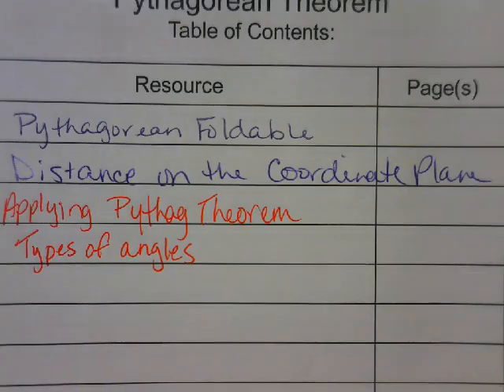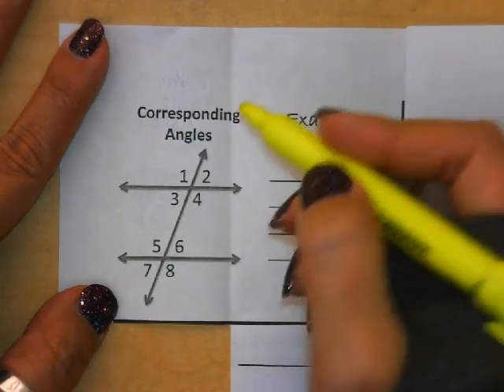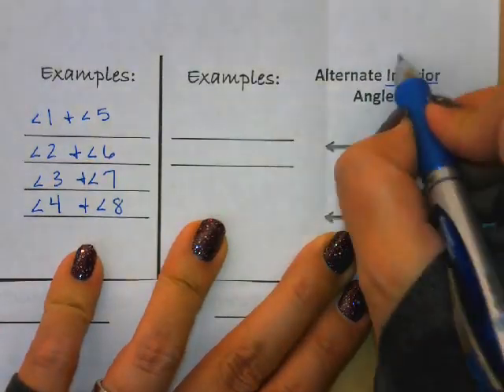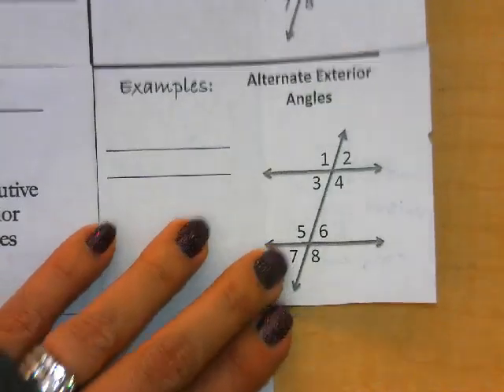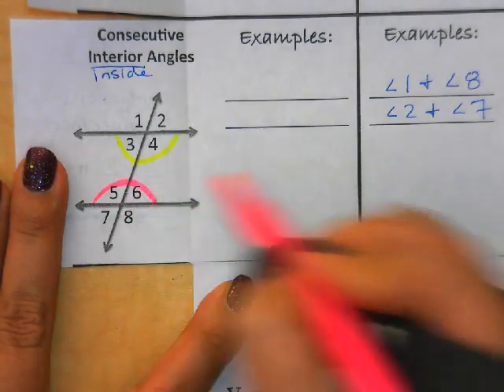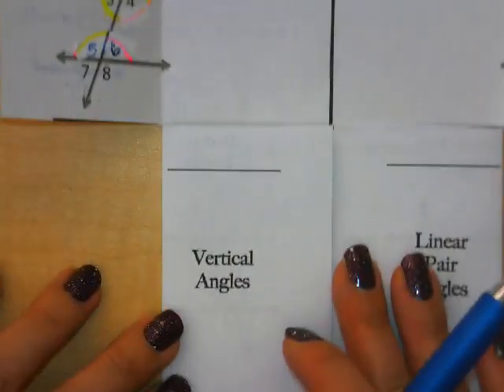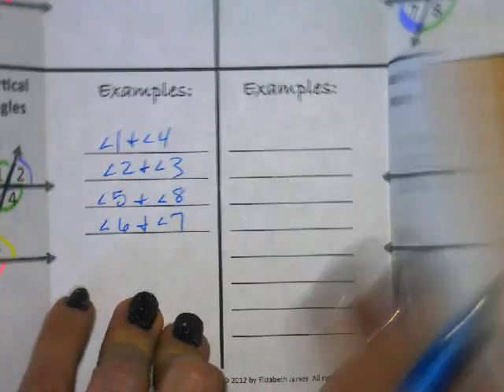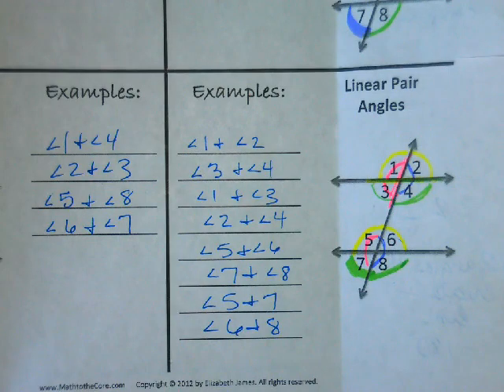5 5 7 GT Types of angles foldable notes